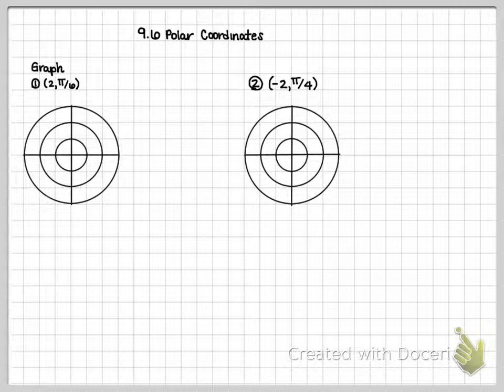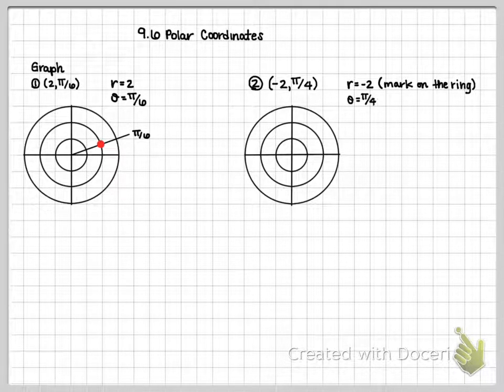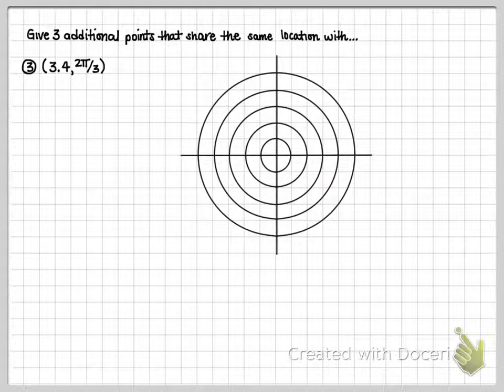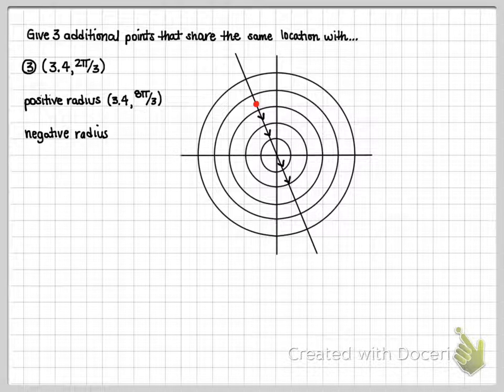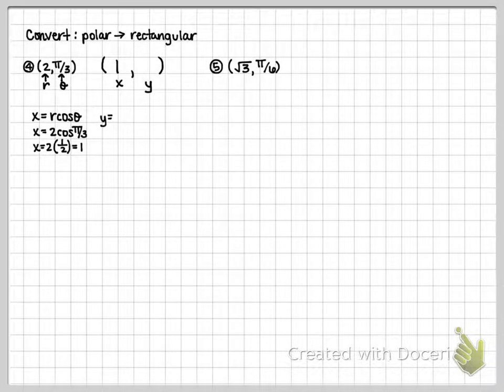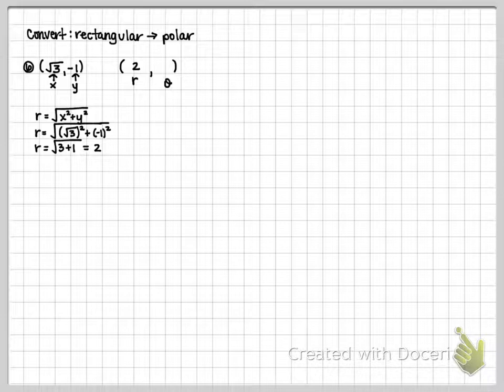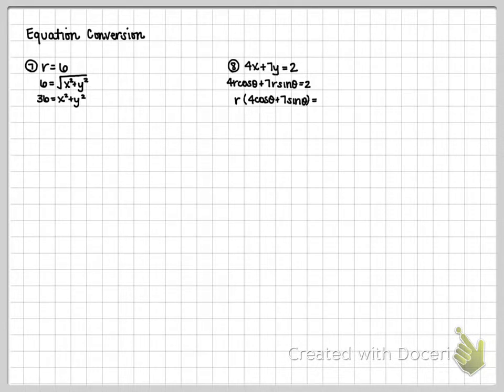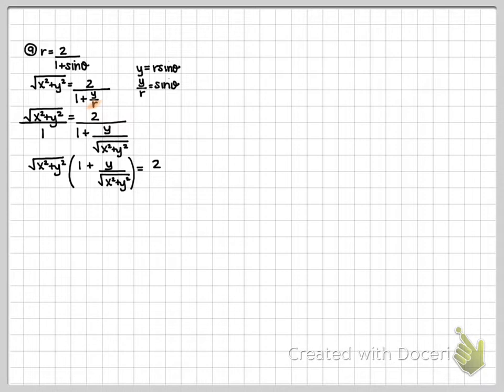Trig 9/6 Intro to Polar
Introduction to Polar Coordinates.  Converting between polar and rectangular - both points and equations.